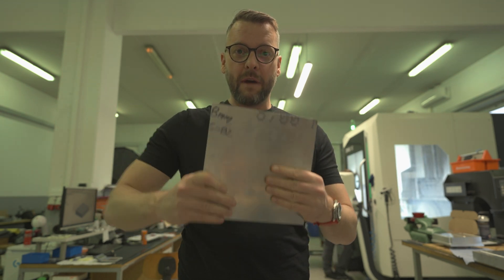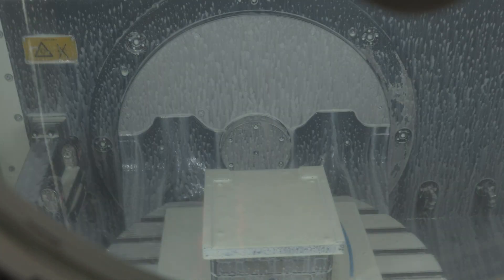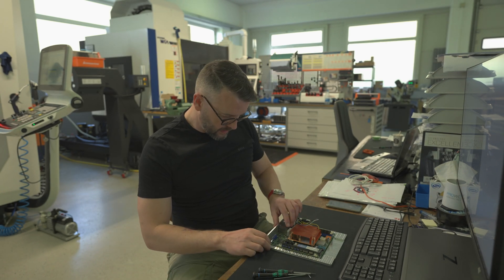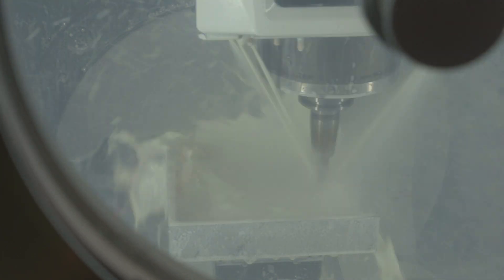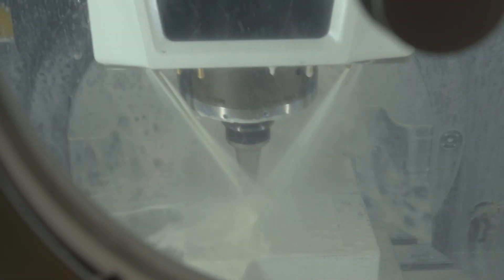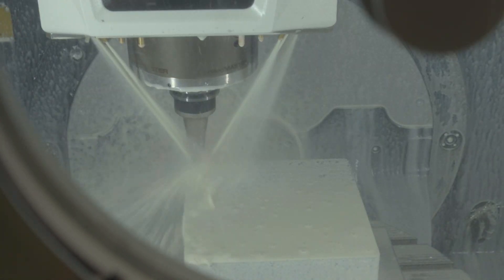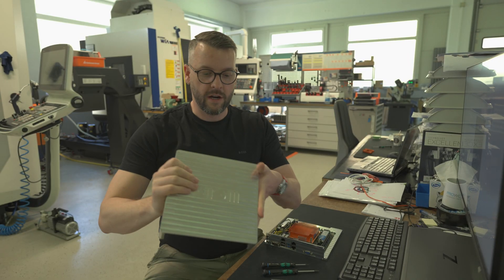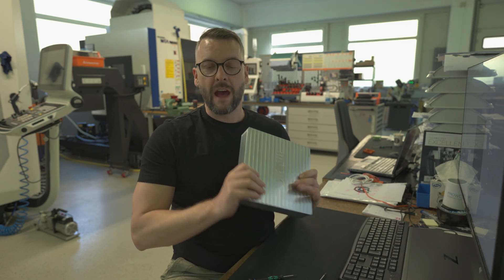The best OPNsense router? Maybe. The best looking one? Definitely!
As promised, in this video, we take a couple of solid blocks of aluminum and make a custom mini-ITX enclosure for an OPNsense router and take you along for the ride.

Thank you Boštjan and Nik for the help on this project, check their work out